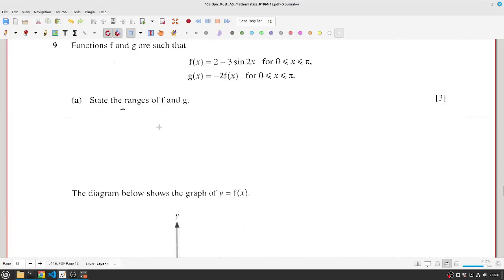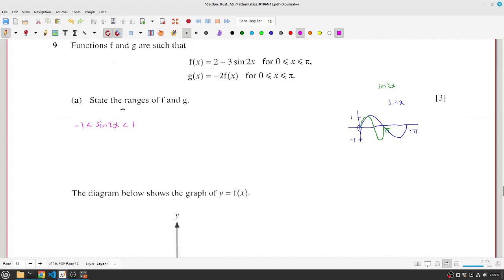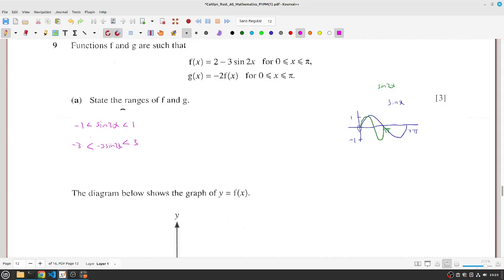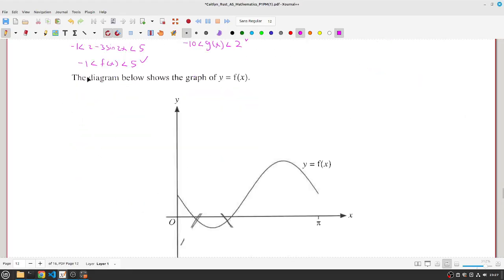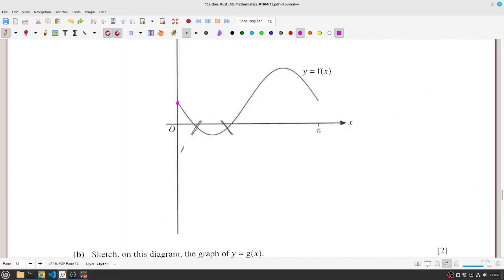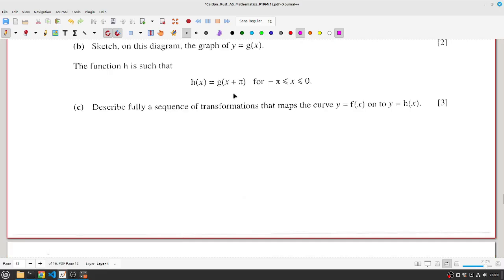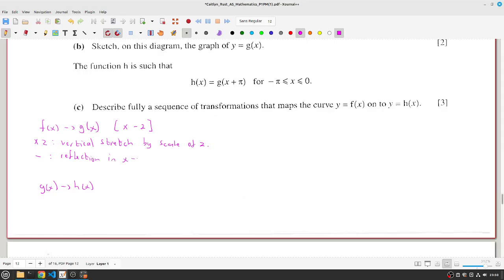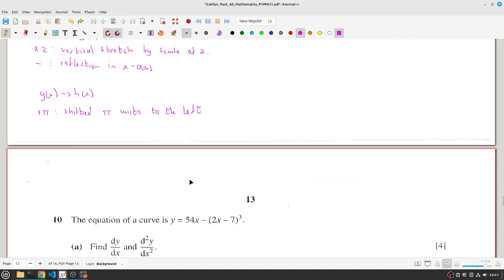August 2024 - Paper 1 (Question 9)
00:00 - Question 9. a
03:08 - Question 9. b
05:06 - Question 9. c